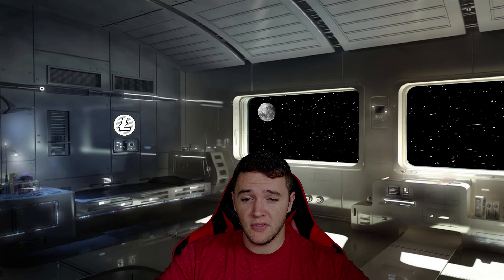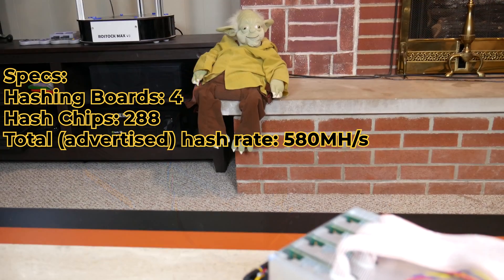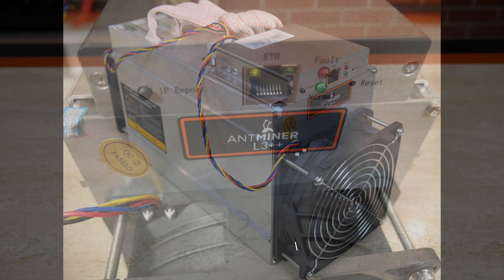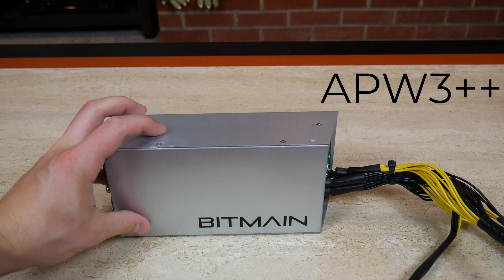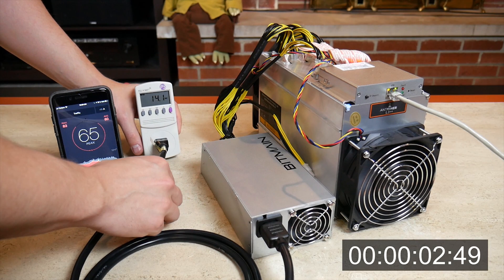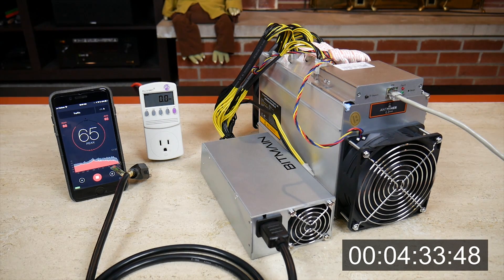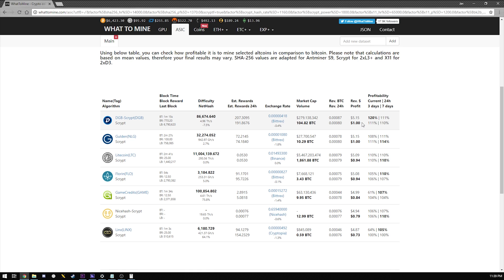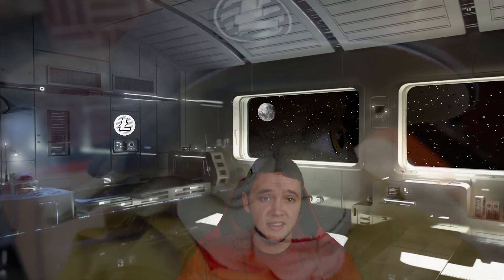Antminer L3++ Initial Setup Part 1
In this video series we take a look at the initial setup of an Antminer L3++. The first video will focus on the hardware setup, in Part 2 we will focus more on the software setup.

Tripp Lite Power Cord:

DaddyCool (@DaddyCool)

NickLTC (@NickLTC)